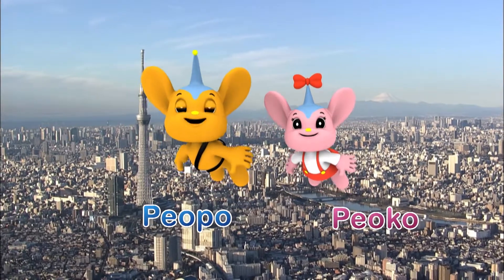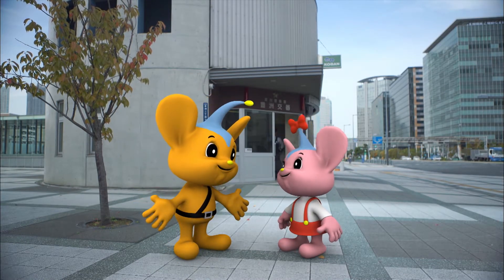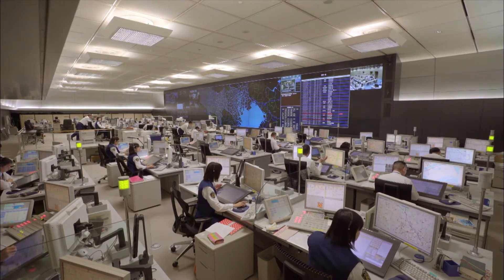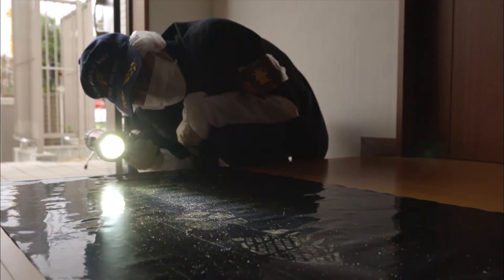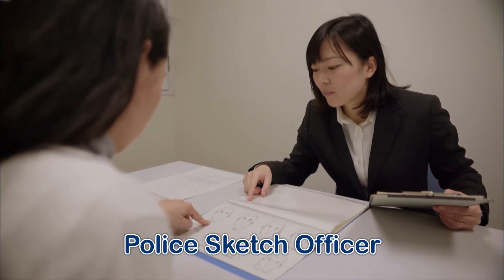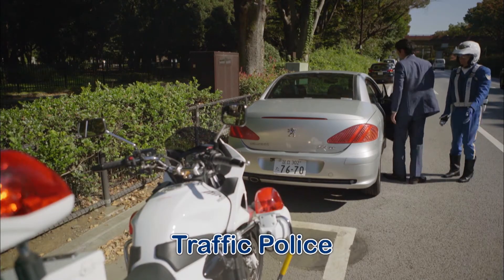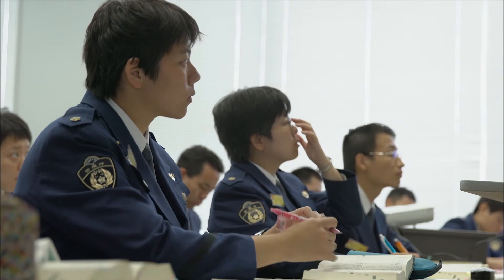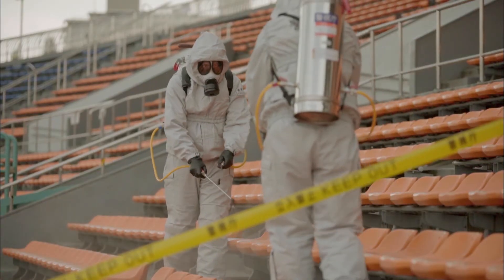警視庁PRビデオ 子供用(英語) For Children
警視庁広報活動用映像　子供用 TOKYO METROPOLITAN POLICE DEPARTMENT Video for Public Relations 　  For Children
「ピーポくん　ピー子ちゃんの警察のお仕事ってなぁに？」”Peopo&Peoko's Discovering TMPD"